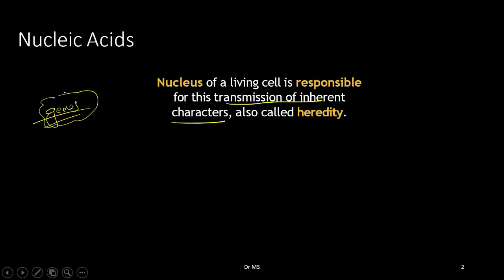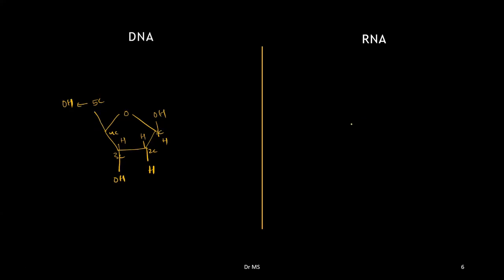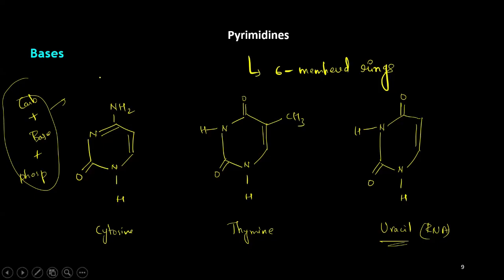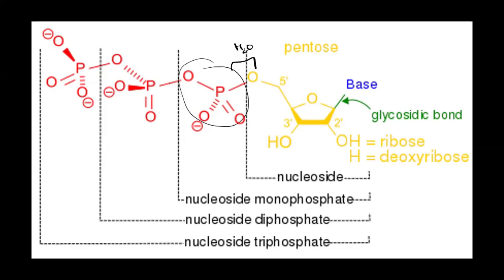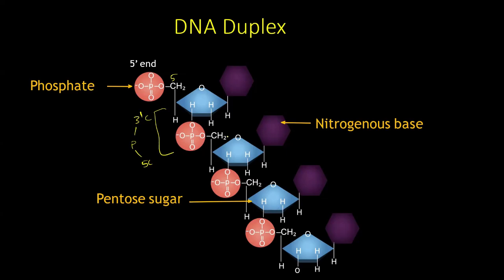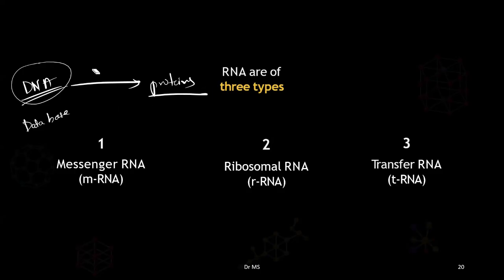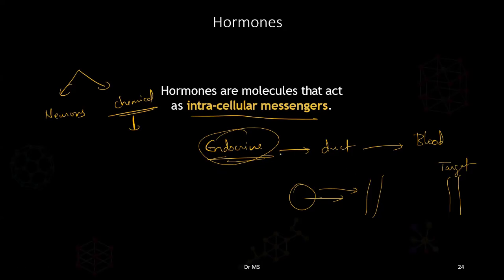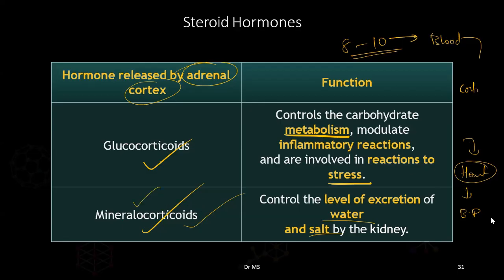Biomolecules (Nucleic acids & Hormones)